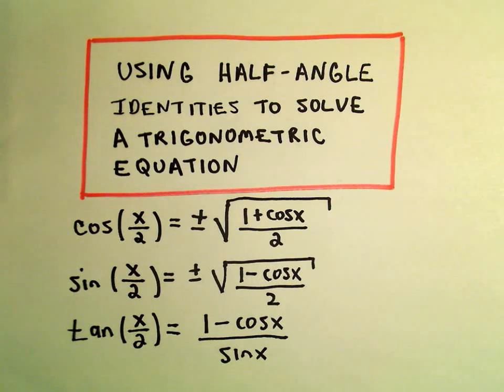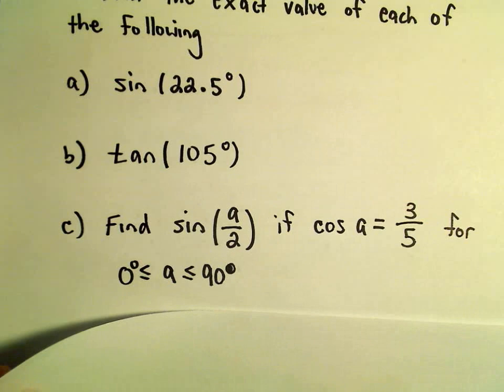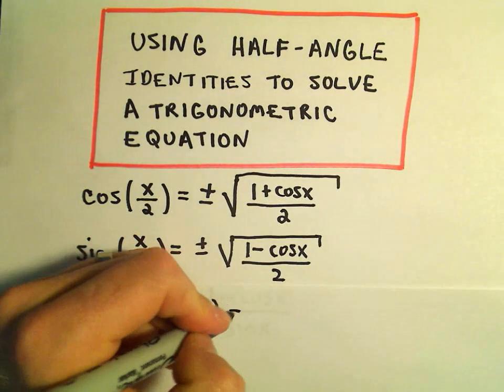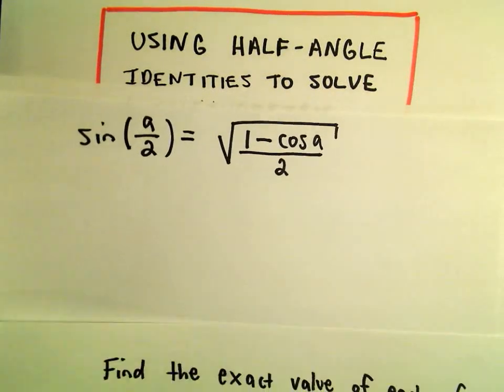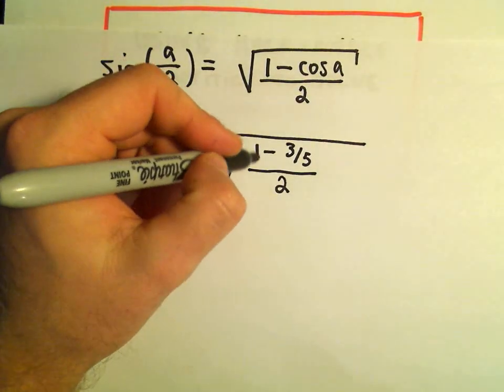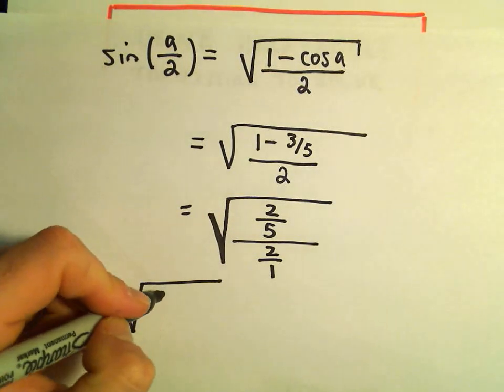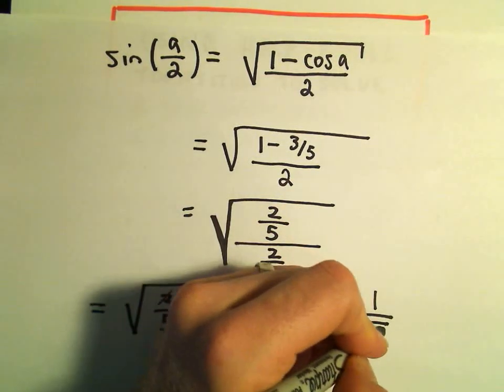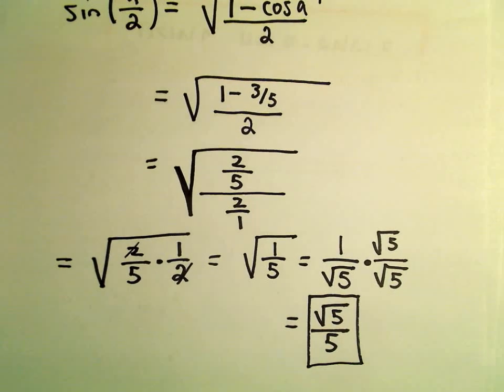Half Angle Identities to Evaluate Trigonometric Expressions, Example 3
You da real mvps!   $1 per month helps!! Half Angle Identities to Evaluate Trigonometric Expressions, Example 3. In this video, I give some half angle identities and show how they can be used to evaluate trigonometric expressions.